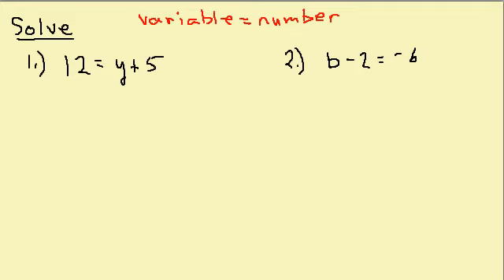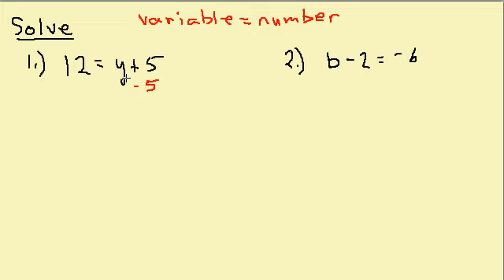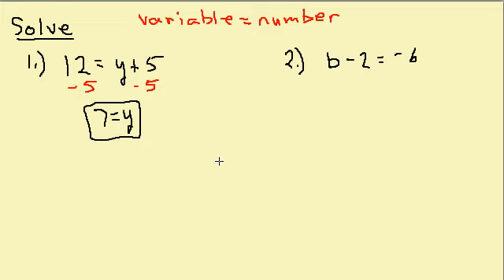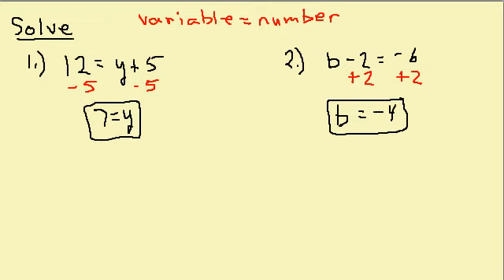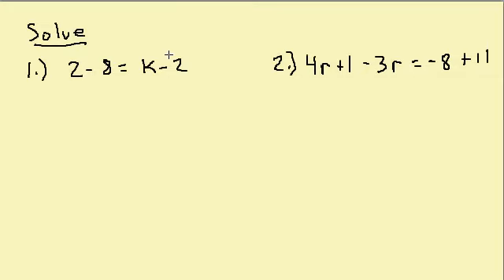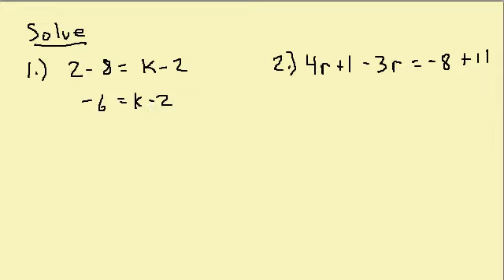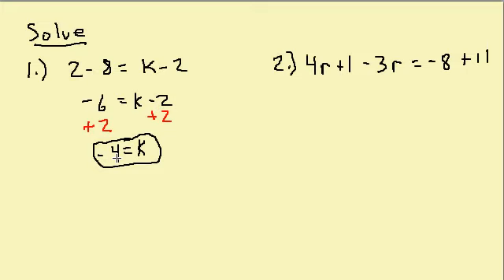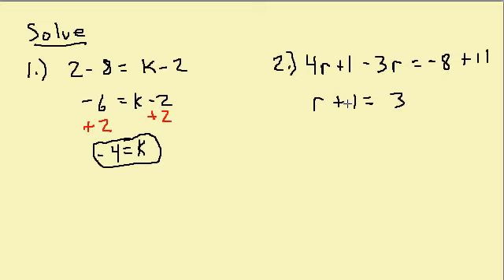Solving Equations Using Addition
This video demonstrates solving equations by adding or subtracting the same number to both sides of an equation.